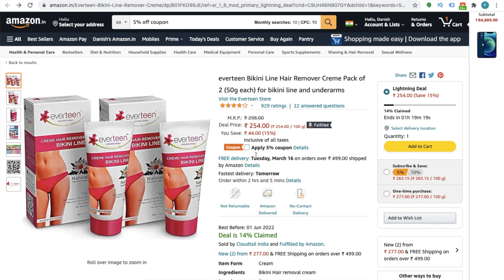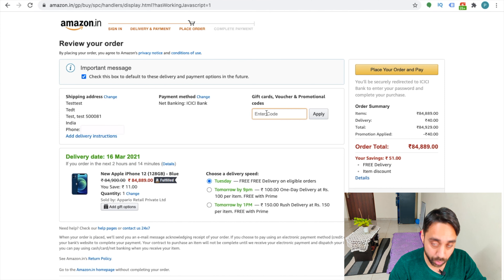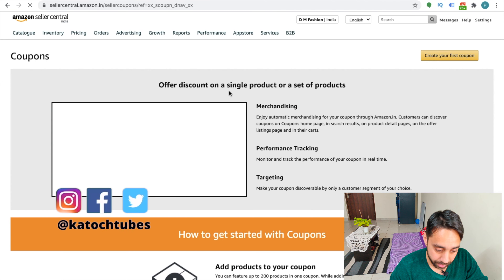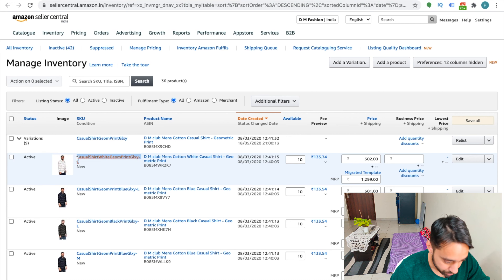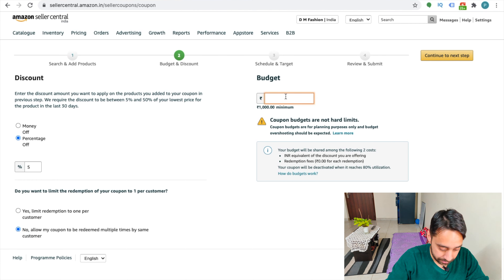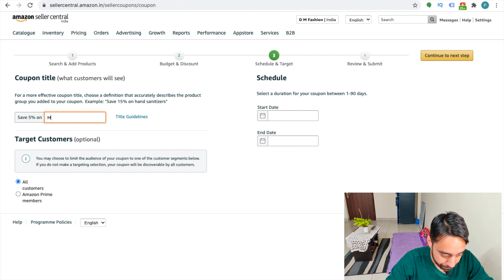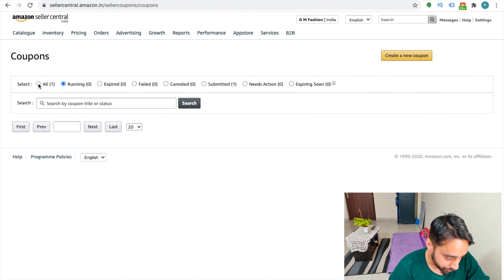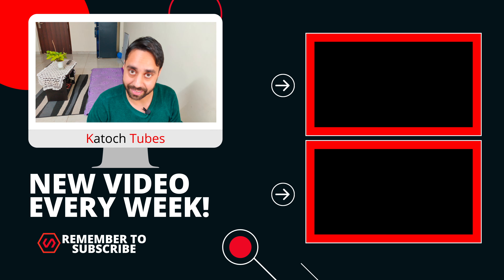How to create Amazon Coupon Code on product page 2024 | Amazon Advertising | Katoch Tubes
Liked the video? Support my work
Learn how to create Amazon Promo code or Amazon PDP coupon code inside Amazon seller central under the advertising tab. This video is created for Amazon sellers to attract more customers by promoting their products using coupon promotion. I call this coupon type, a PDP coupon or a product display page coupon promotion. More details below -
Read the complete post -
a. How to create Amazon coupon code 👇

f. How to become an Amazon seller 👇
Gear Used:
Recommended Mic
Recommended Lighting
The PDP coupon is one the best top-of-the-funnel approach to increase the buying probability of customers landing on the PDP page. As shown in the video, just by clicking the checkbox, the buyer gets an instant discount offered by the seller hence encouraging him to avail the offer as early as possible by making a purchase.

The PDP coupon or the product display page Amazon coupon code is clearly visible and very well highlighted, therefore it acts as an instant attraction and helps the buyer make fast buying decisions.